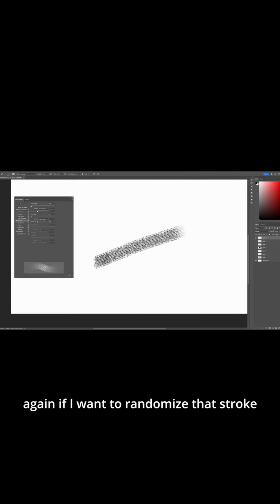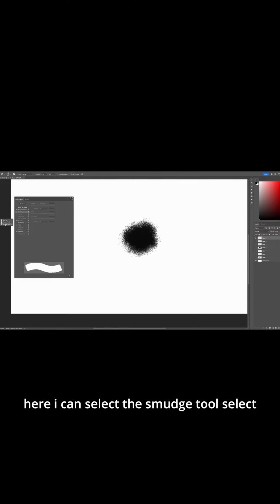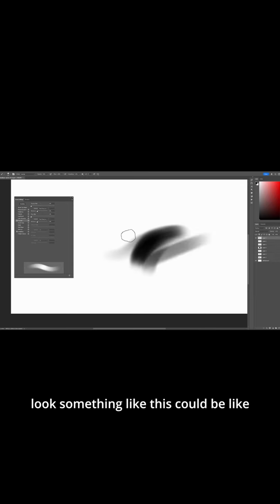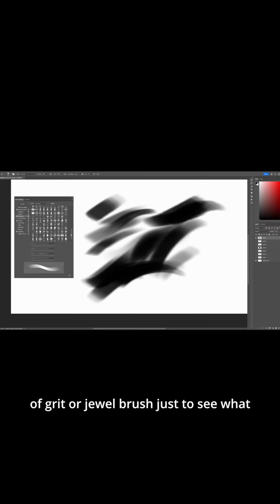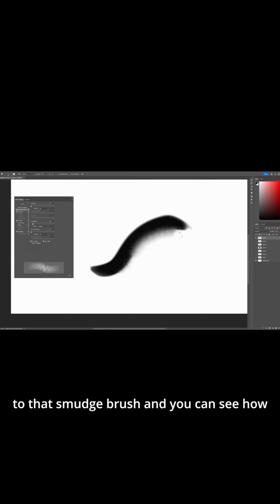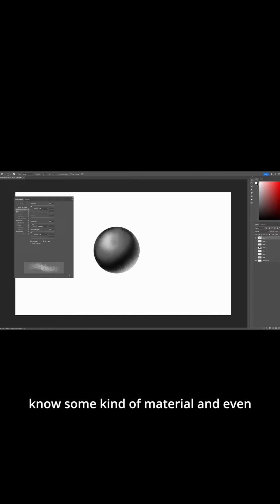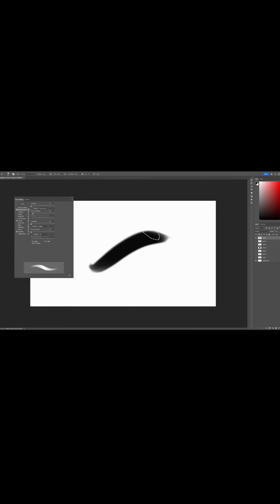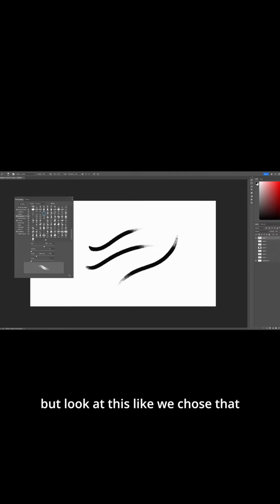CHALK + CHARCOAL brush creation